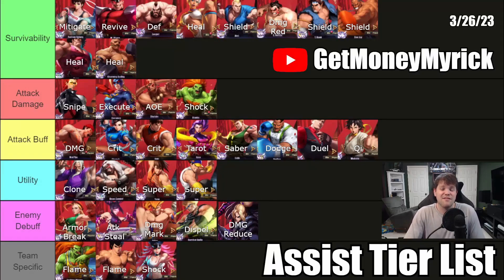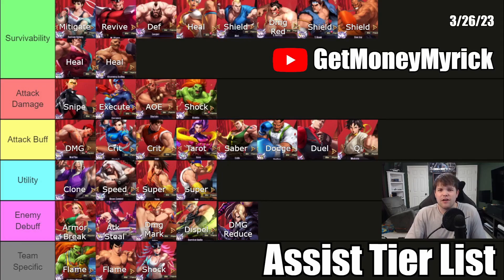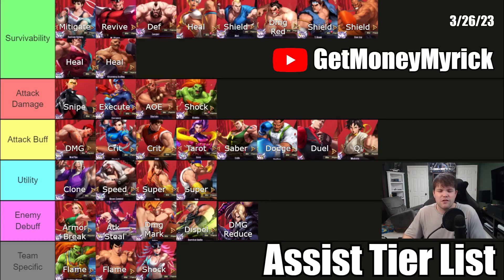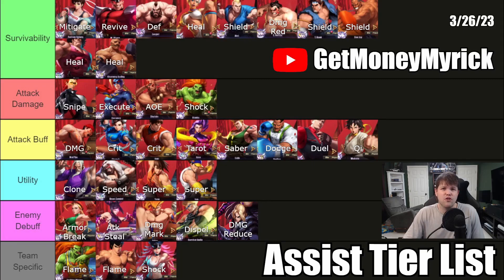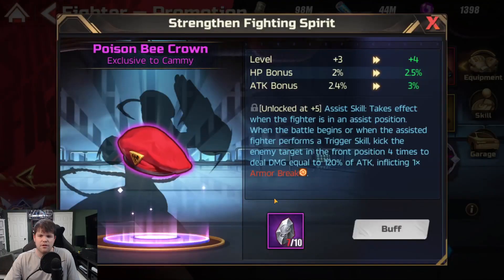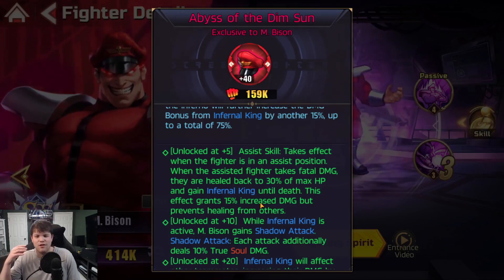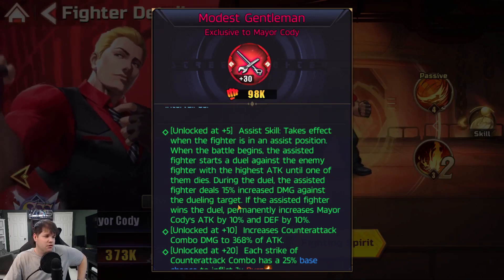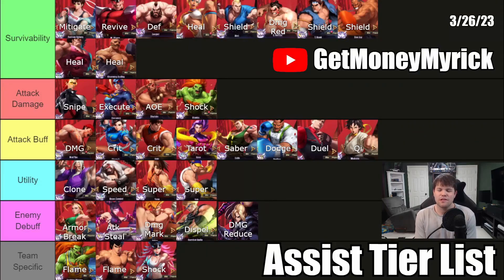ALL Assists RANKED! Street Fighter Duel Assist Tier List!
In this video I make a tier list for each characters assist skill within street fighter duel mobile game. I classify each hero in the tier list by what they are providing to your assisted fighters and discuss some of the more interesting ones.